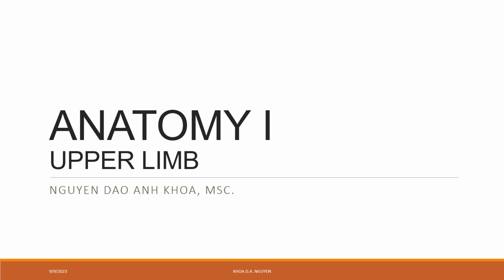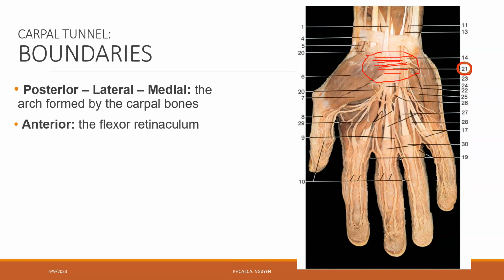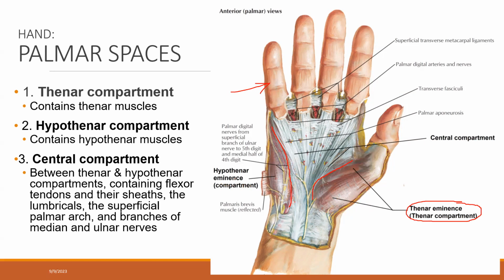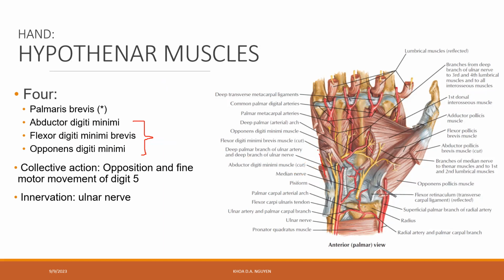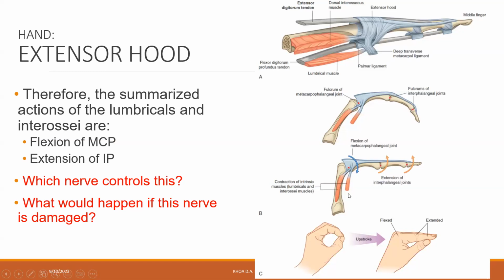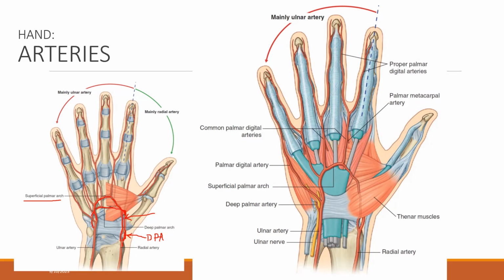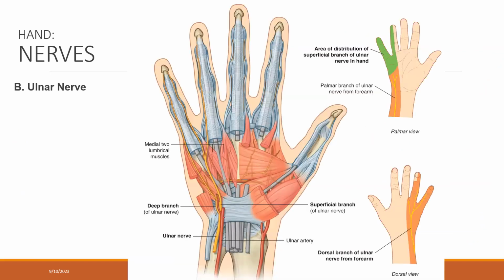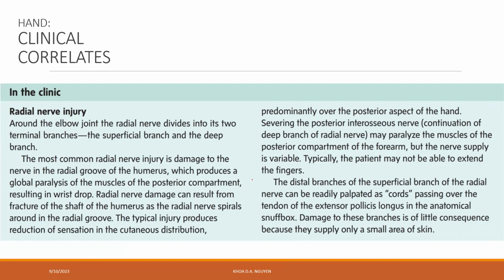Anatomy I - Upper Limb: The wrist and hand